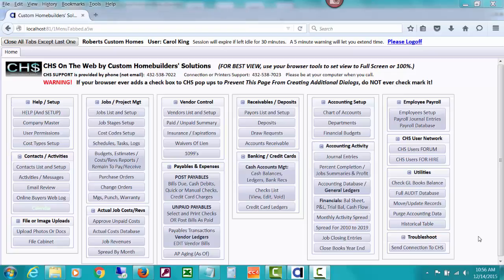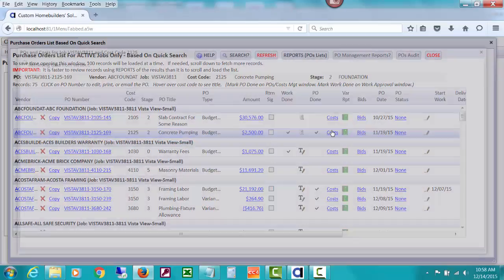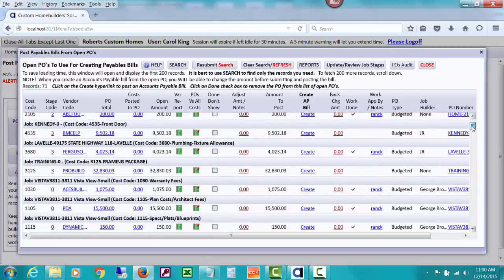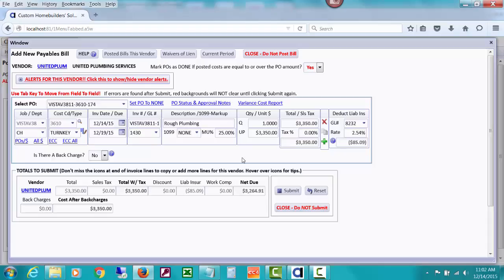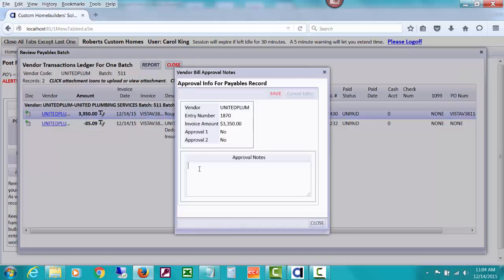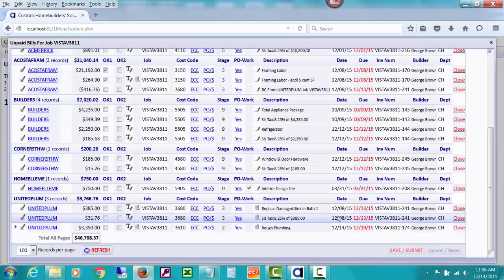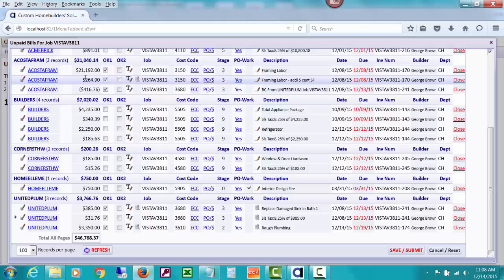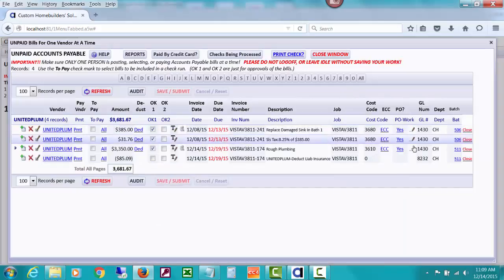3400 40 04 Post Bills From Open POs And See Field Notes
How to post accounts payable bills from open purchase orders.  Search for ones that have been marked that the work is done.  Read notes about the PO from the field.  How the person approving the posted bills to pay can see the field notes.